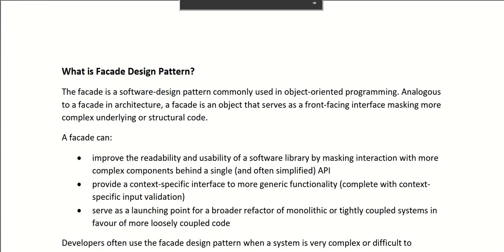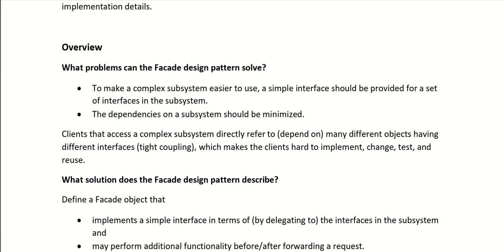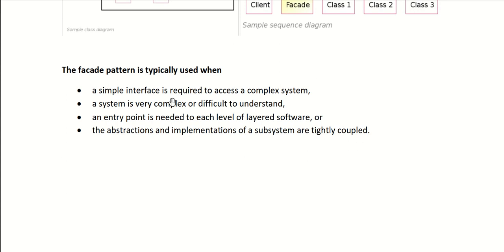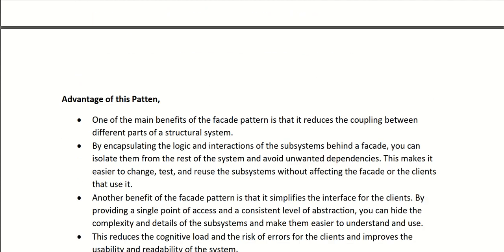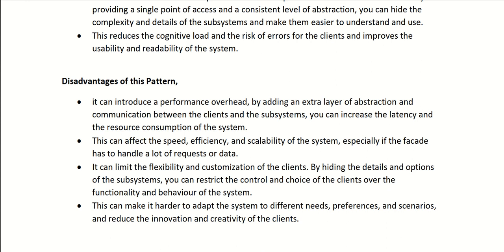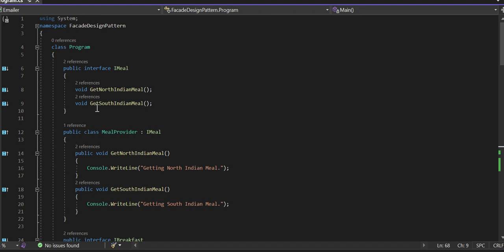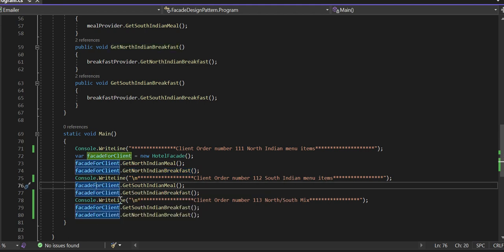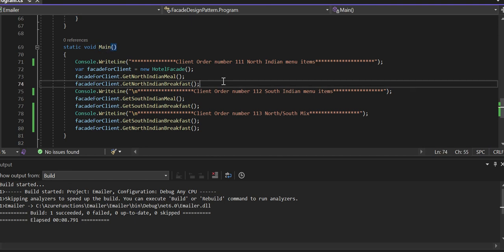Facade Design Pattern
Facade Design Pattern - Structural Design Pattern Category